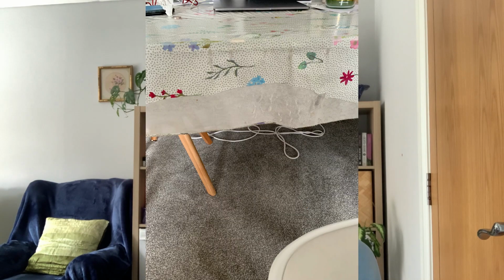May low spend review - how did month 5 go ?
Talking about the things I bought, the things I didn't and the progress I have made to date with my low buy year.